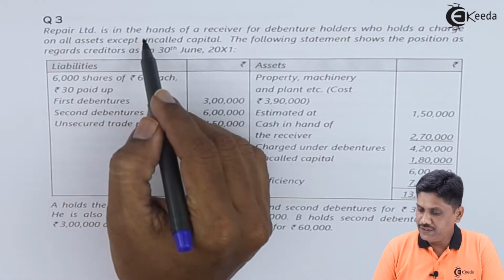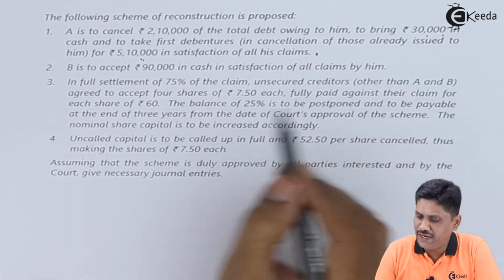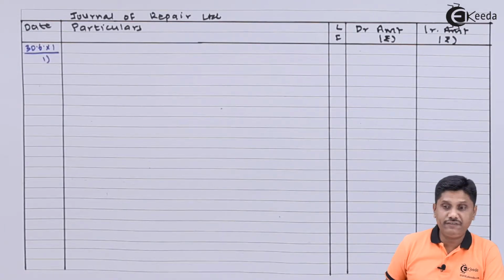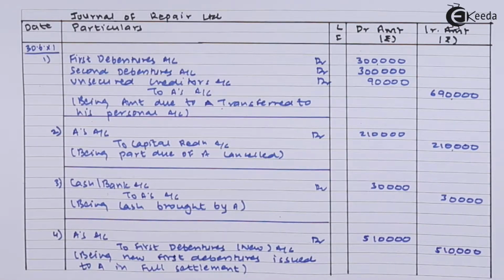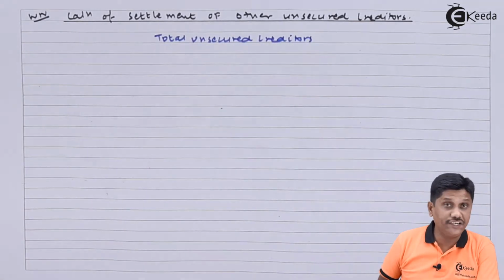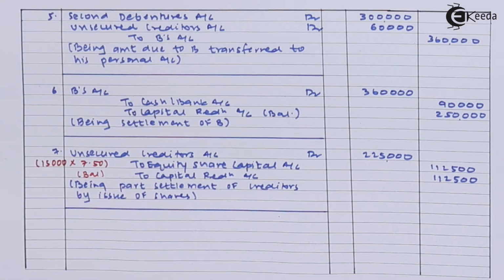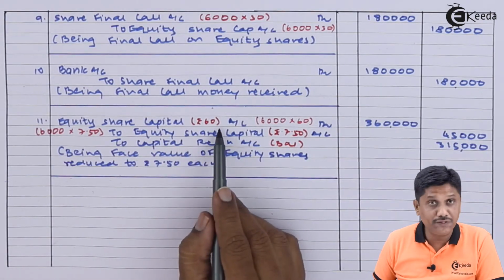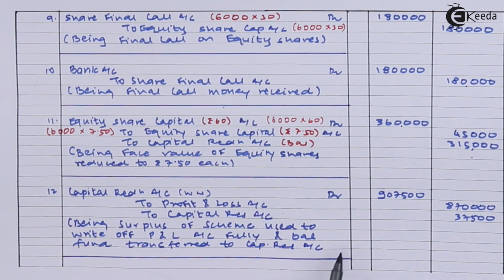Internal Reconstruction Problem no 03 - Internal Reconstruction - CA IPCC Accounts